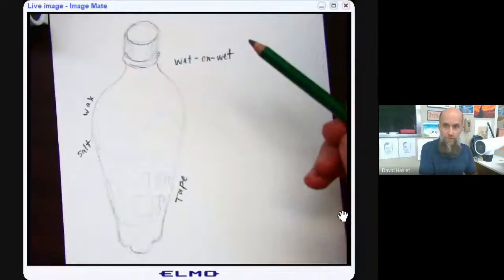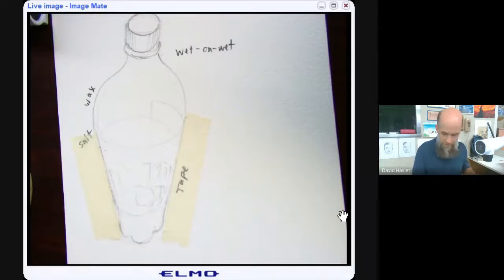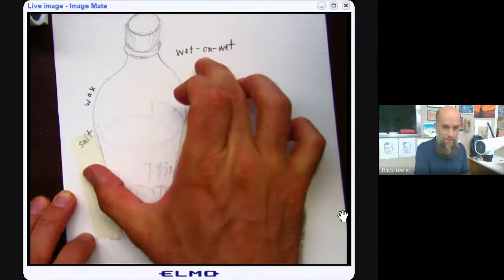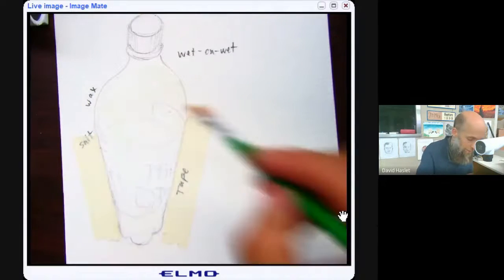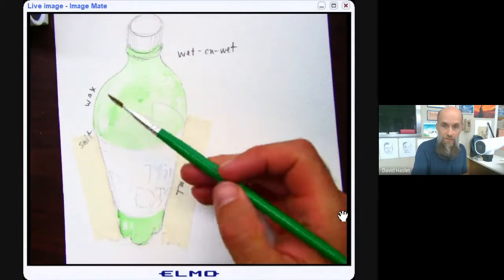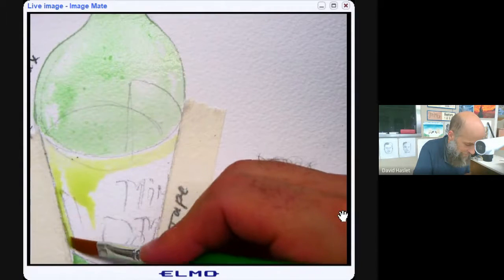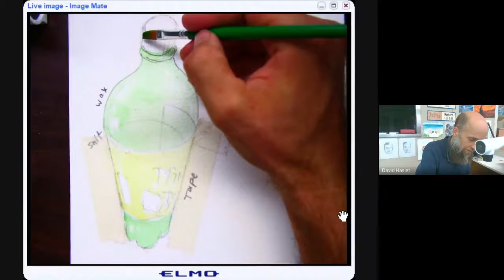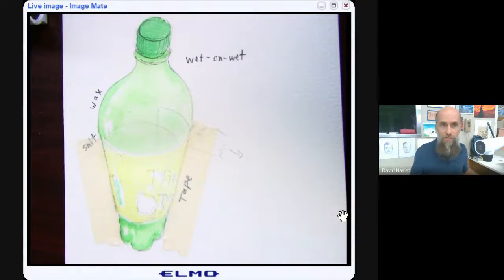Watercolor Resist Techniques- Salt, Tape, and Wax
From a sketch, examples of how to use salt, tape, and wax are shown.  Additionally, the wet-on-wet technique is used in tandem with salt.